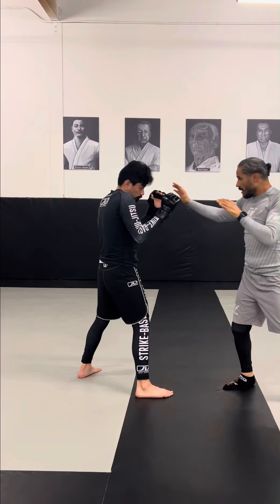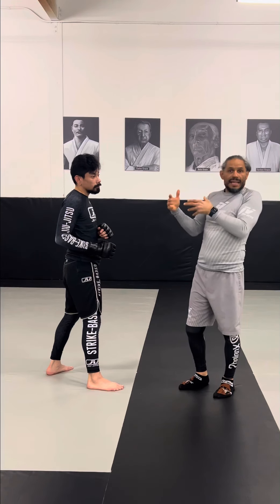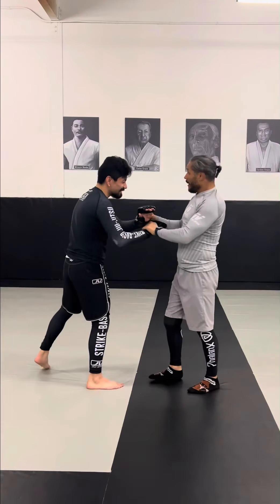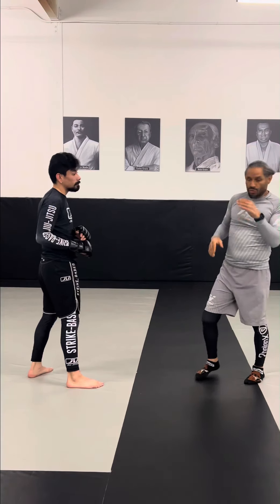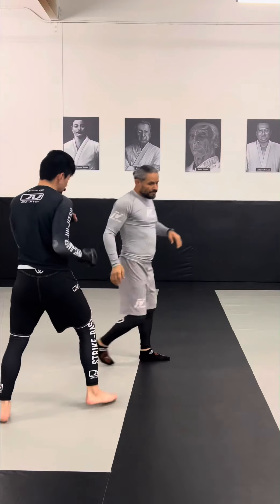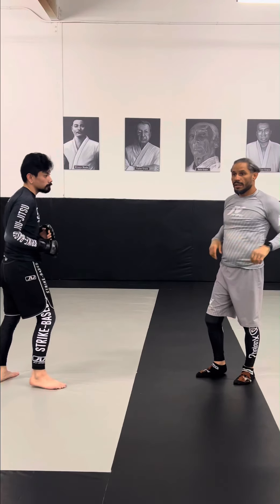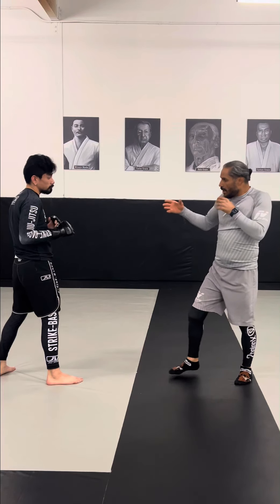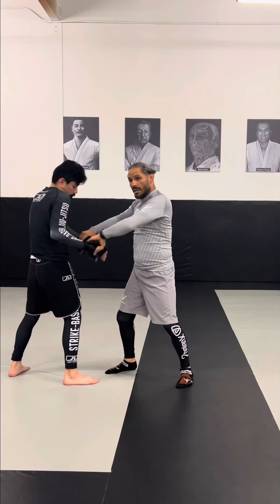My Favorite Way to Close Distance.